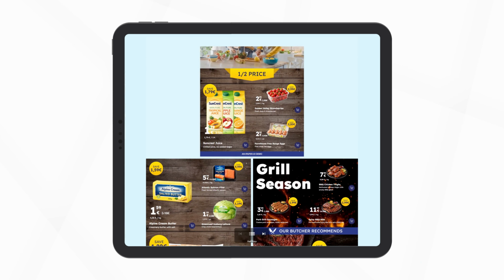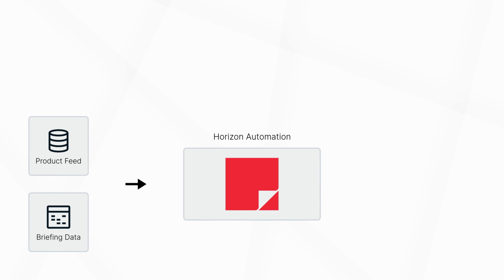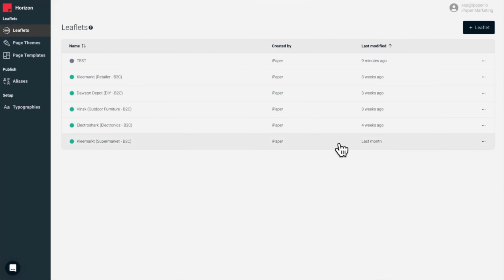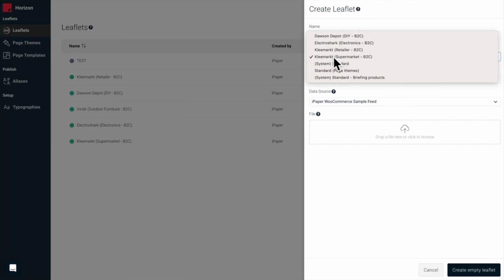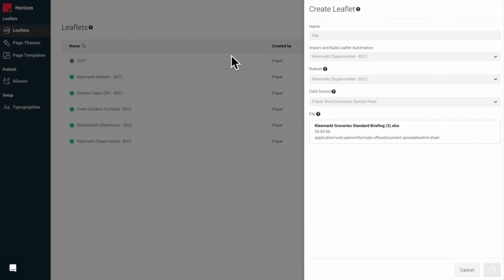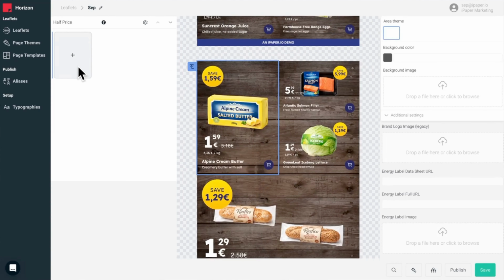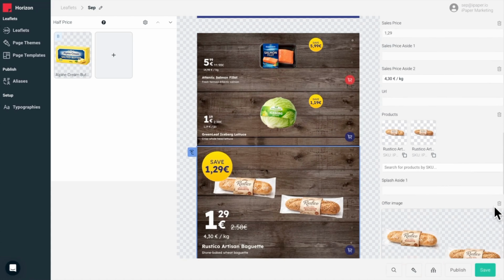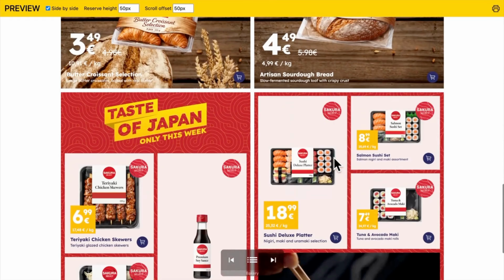Horizon Product Tour